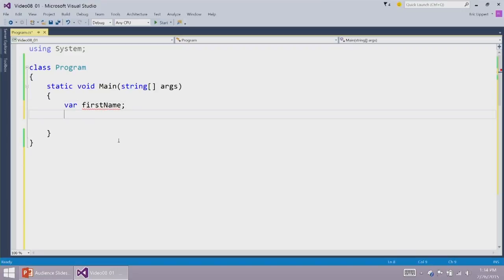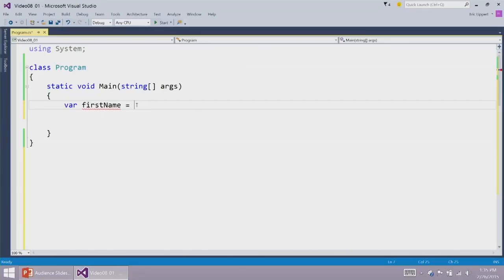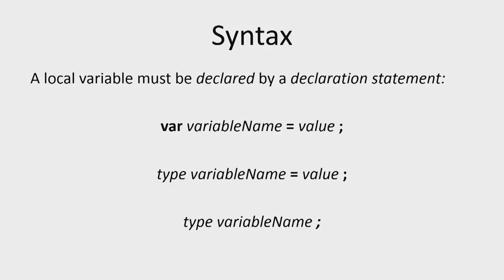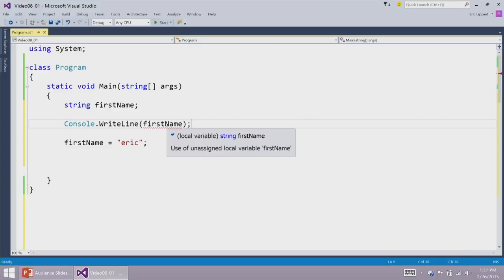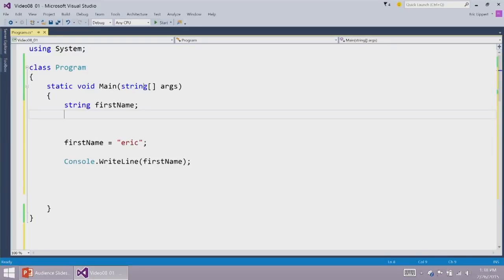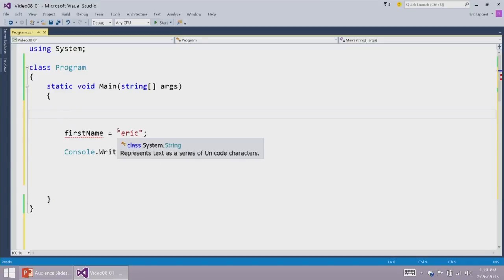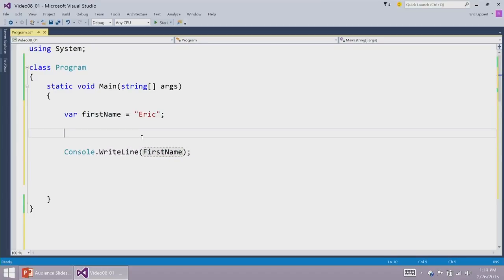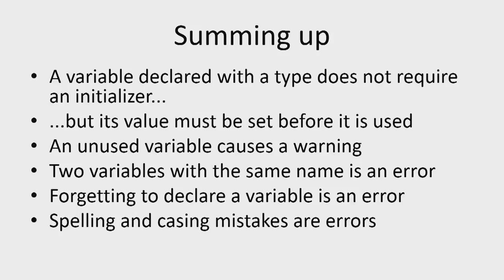008 common variable problems